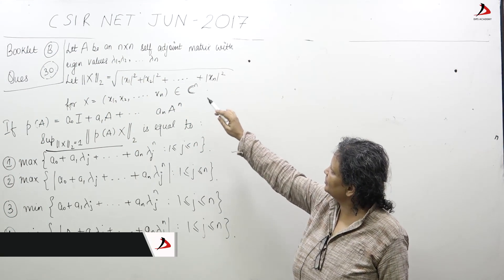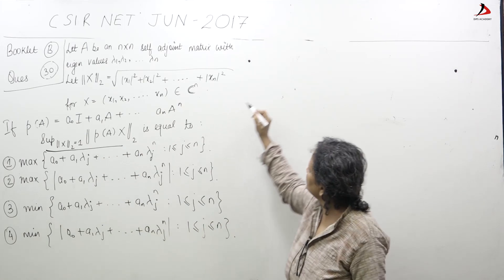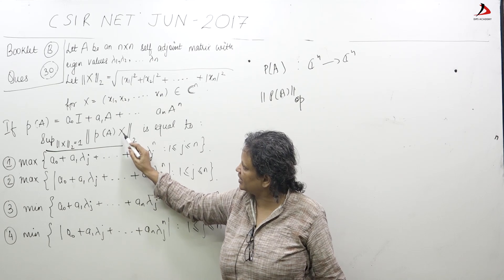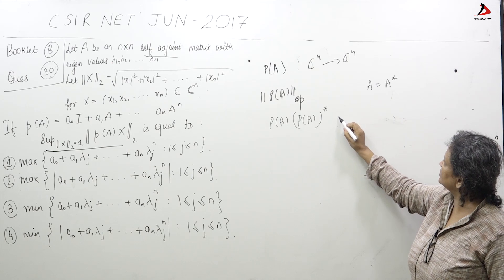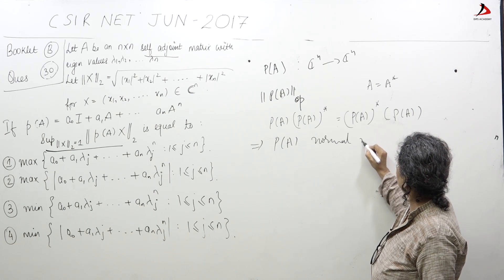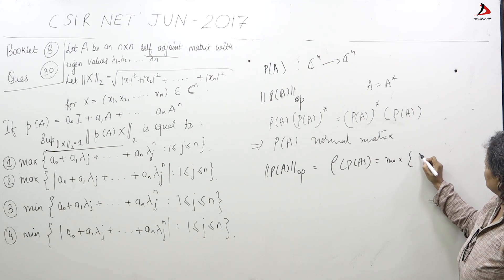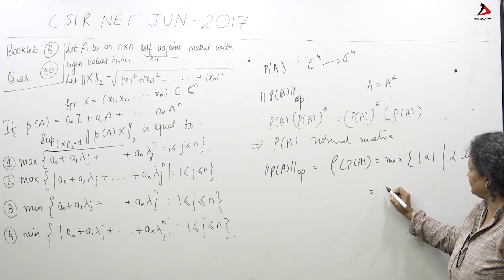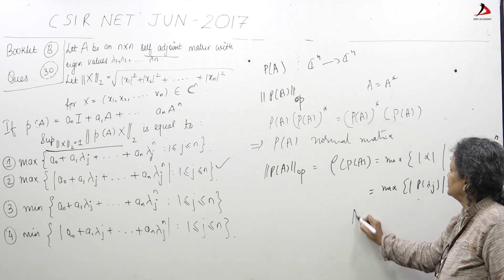CSIR NET June 2017 Answer key Booklet B Que No.30 by Dips Academy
CSIR NET June 2017 Answer key Detailed explanation of Question No. 30 from Booklet Code B by Dips Academy.